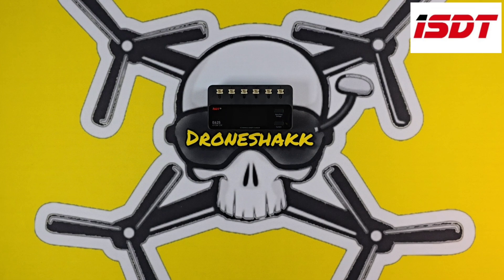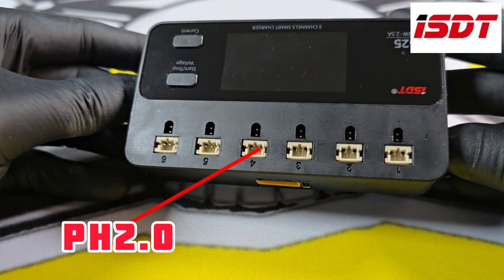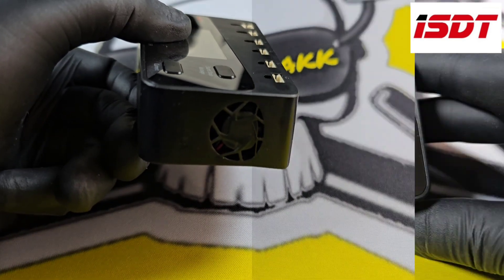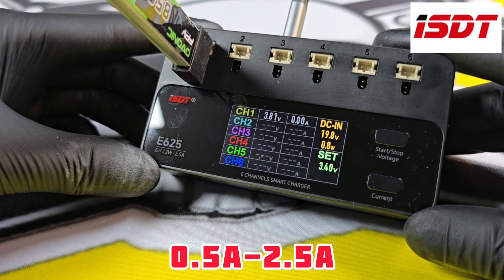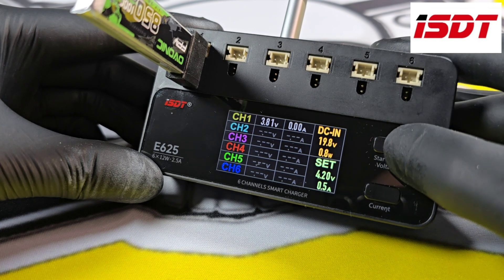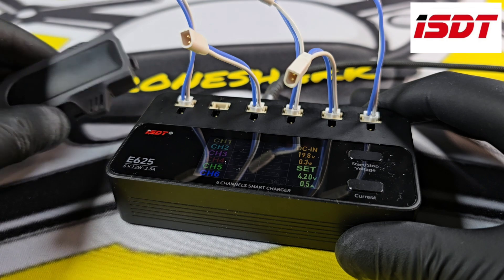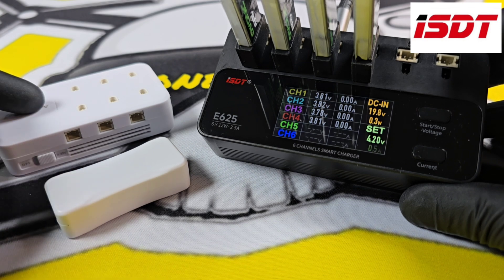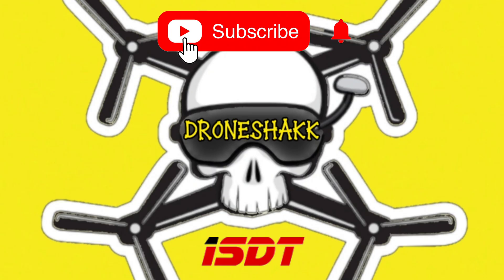Is this the BEST 1s charger available for fpv tinywhoop drones - NEW ISDT BattGo E625 - Coming SOON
NEW ISDT BattGo E625 - Is this the best 1s charger available for fpv tinywhoop drones - Coming SOON

Available soon on Amazon.

- Multi-Channel Convenience: With 6
charging channels, the Battgo E625 allows you to charge multiple batteries simultaneously.

- 4 2.5A Fast Charging: Designed for
efficiency, the Battgo E625 ensures rapid charging times without compromising battery health, so you can spend more time flying and less time waiting.

Portable Design: Compact and
lightweight, this charger is perfect for
on-the-go pilots.

- Safety First: Equipped with advanced
safety features, the Battgo E625 protects your batteries from overcharging and overheating.

- User-Friendly Interface: The intuitive
design makes it easy for pilots of all
experience levels to use. Simply connect your batteries, and let the Battgo E625 handle the rest!

OUR FAVORITE PD CHARGERS.

UK
Anker 30w

Ugreen 65w

Anker 100w

USA
Anker 30w

Inui 30w

Aohi 100w

Inui 100w